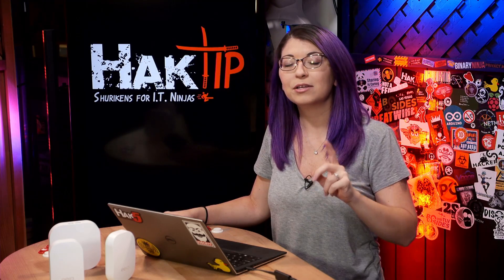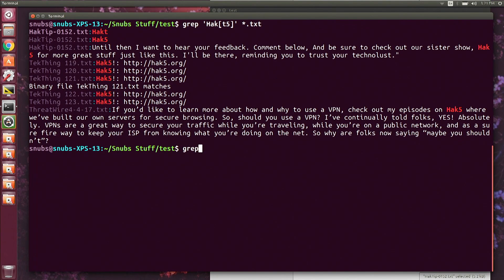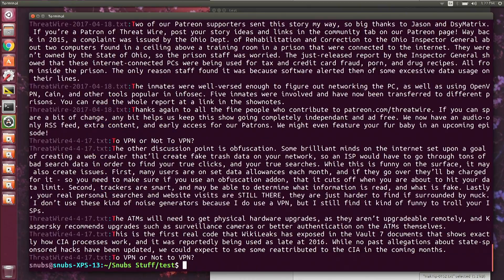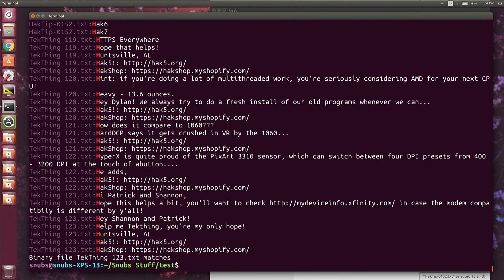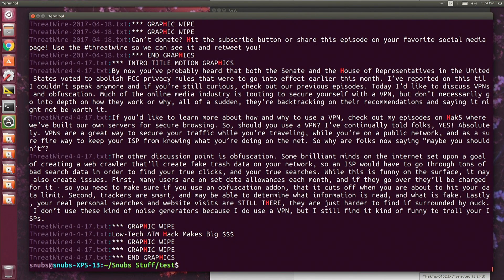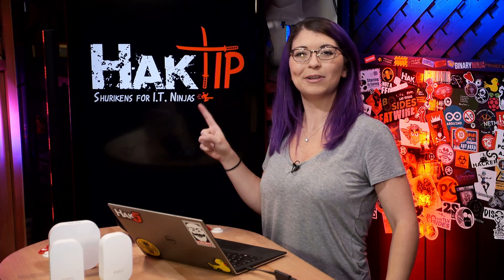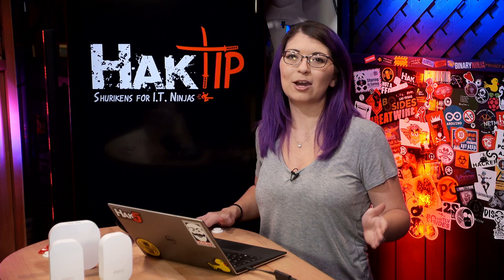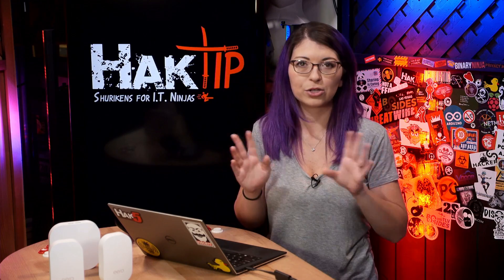Linux Terminal 201: Using Brackets with Grep - HakTip 160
Hak5 -- Cyber Security Education, Inspiration, News & Community since 2005:
Today on HakTip we're learning all about the metacharacters brackets, caret, dash, and pipe!
for free overnight shipping on your order to the US or Canada!